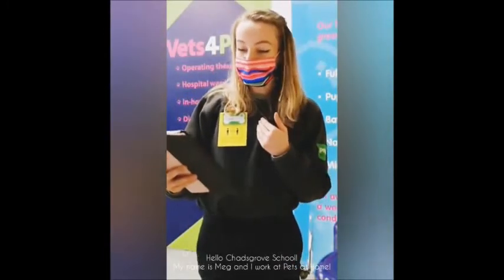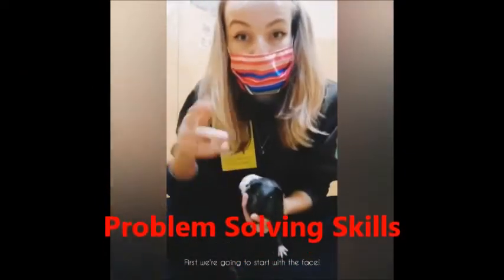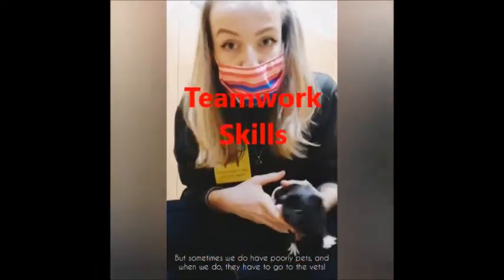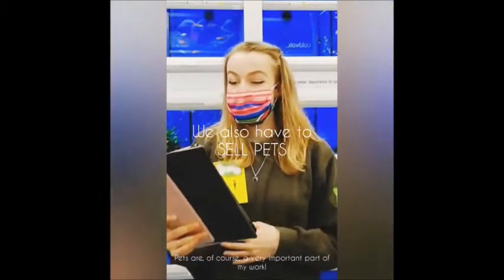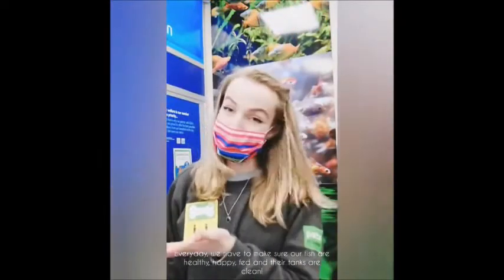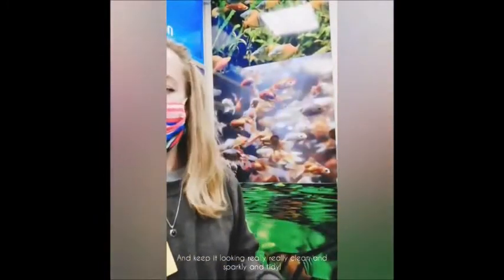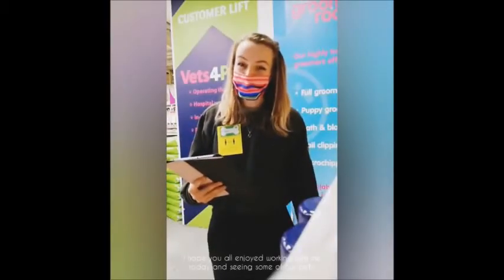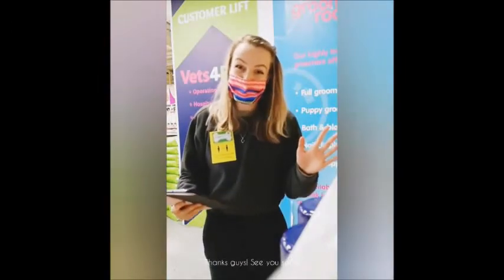A day in the life of a store colleague from Pets at Home